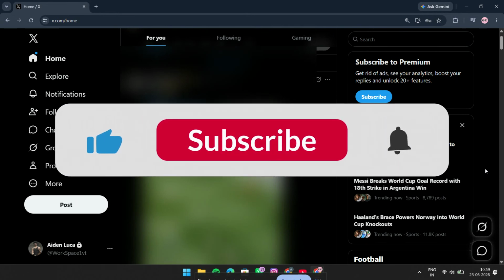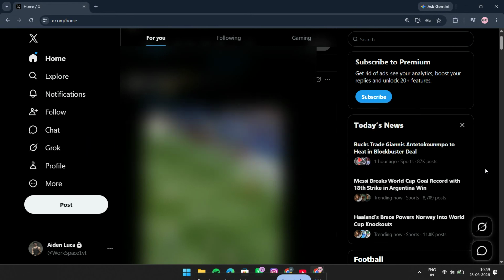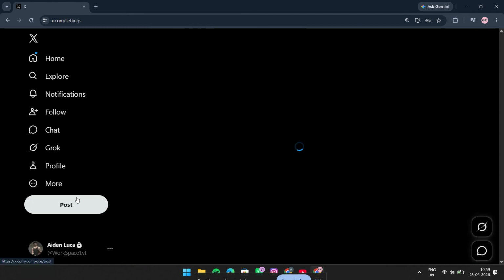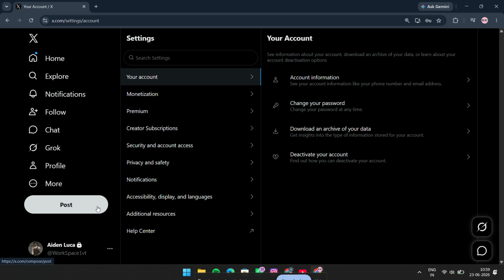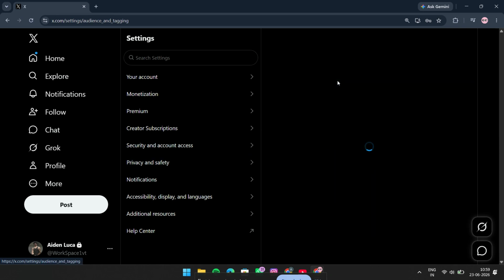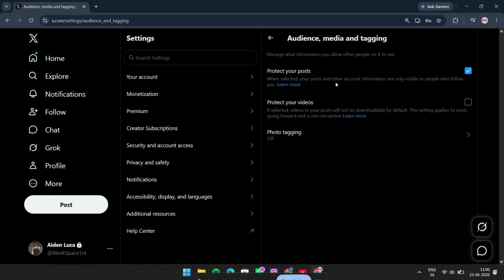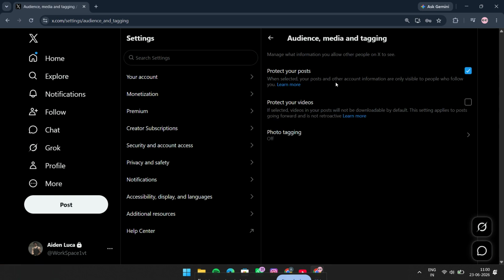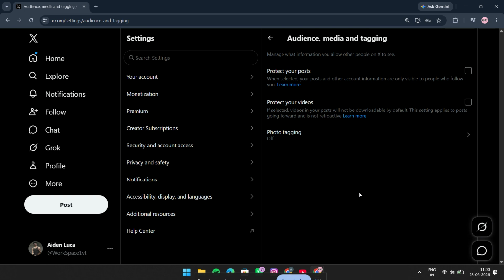How To Make X.Com / Twitter Account Public (Easy Guide)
Learn how to make your X.com or Twitter account public by turning off post protection in the privacy settings. This quick tutorial walks you through the exact steps so anyone can view your posts.

🕚Timestamps:
00:00 Intro
00:14 Open The More Menu
00:28 Go To Settings And Privacy
00:43 Open Privacy And Safety
00:55 Select Audience And Tagging
01:09 Turn Off Protect Your Posts
01:25 Final Check And Outro

✍️What You'll Learn In This Video:
• How To Open The X.com Settings Menu
• How To Find Privacy And Safety Options On X
• How To Access Audience And Tagging Settings
• How To Turn Off Protect Your Posts
• How To Make Your X Account Public
• How To Confirm Your Posts Are Visible To Everyone

💡Pro Tips For Making Your X Account Public:
• Double-check that Protect Your Posts is fully turned off after saving.
• Remember that public posts can be seen, shared, and discovered by anyone.
• If you want more reach, keep your profile bio and header image updated.
• Review your old posts before switching to public if you want a clean profile.
• Public accounts often perform better for creators, brands, and businesses.

🌐 Access X Here:
 x.com

🌐 Access X Settings Help Here:
 help.x.com